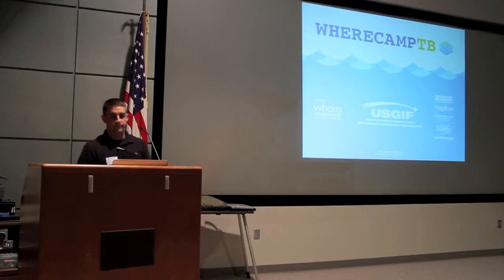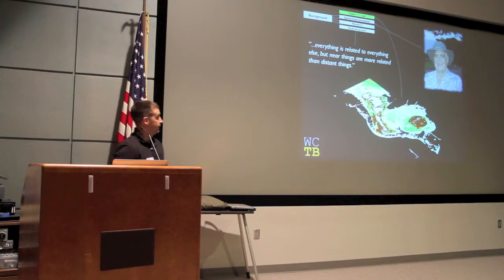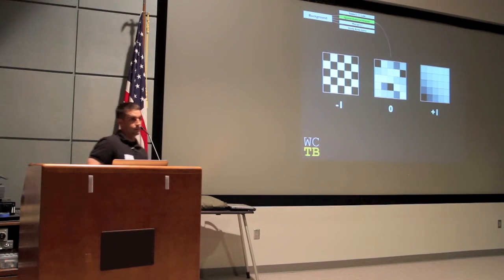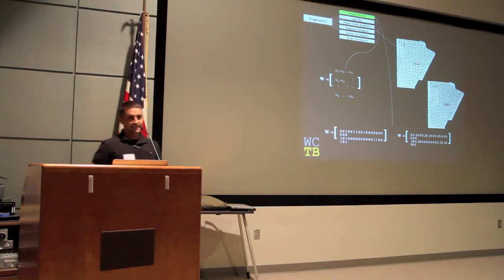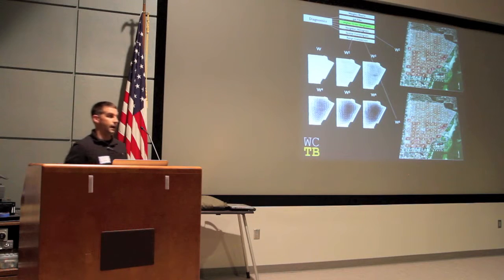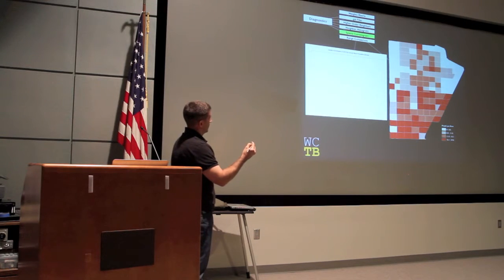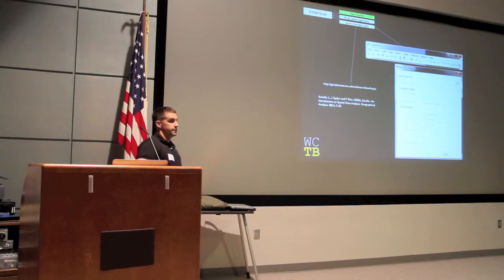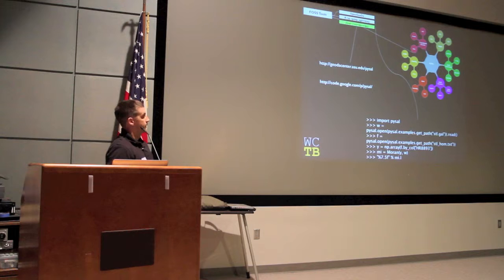Neighbor of My Neighbor at WhereCampTB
Kevin Stofan, "The Neighbor of My Neighbor" on geostatistics and prediction. At IgniteSpatial, WhereCampTB 2012.